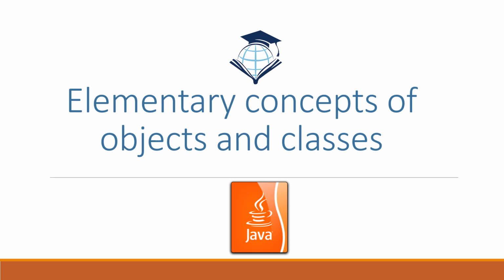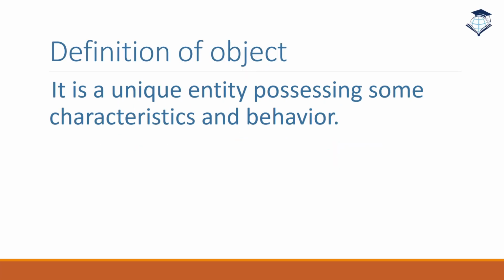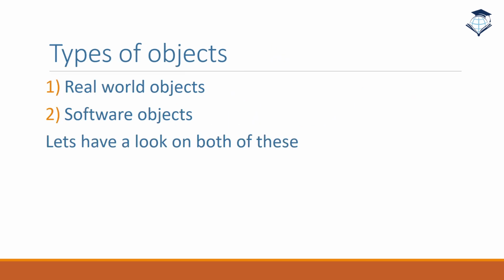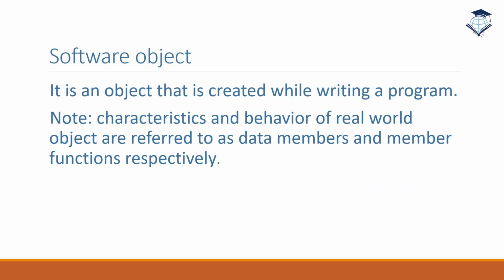Objects and Classes